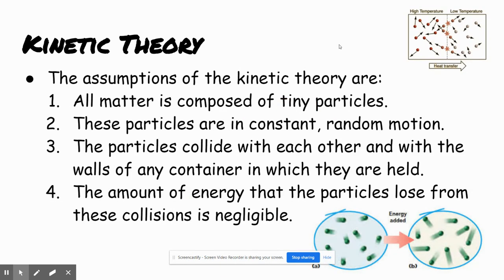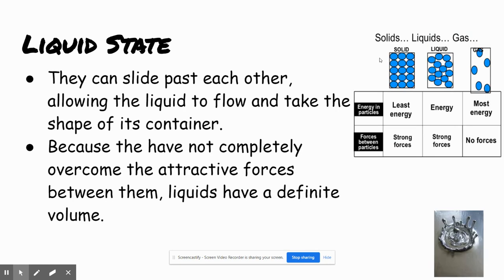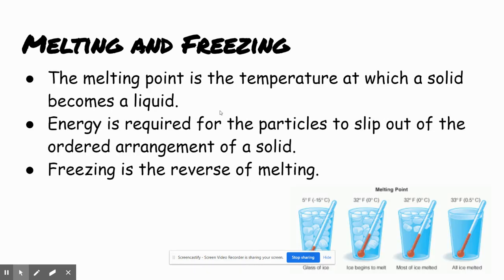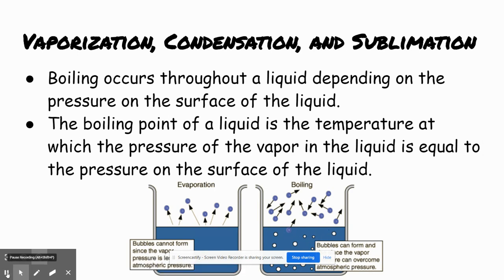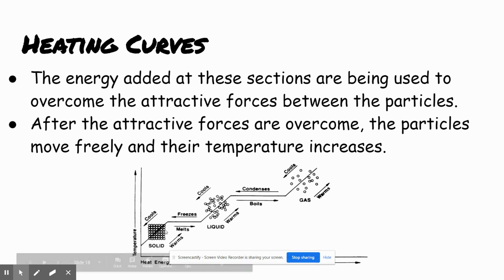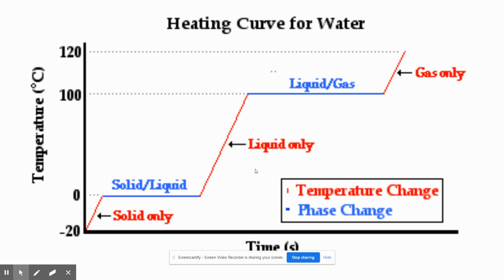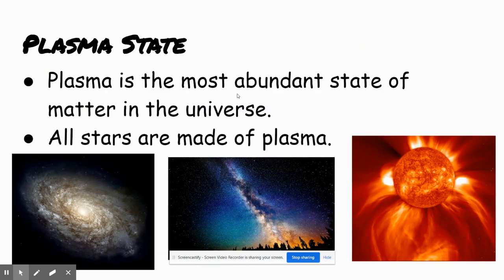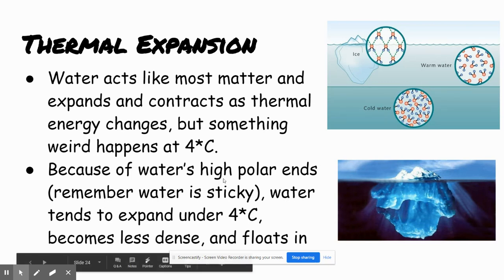16.1 Kinetic Theory Notes